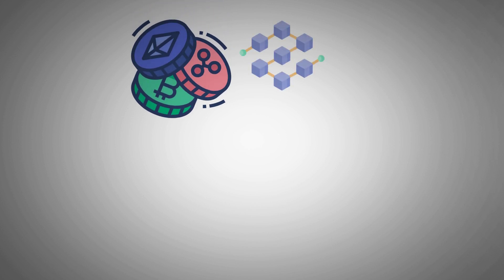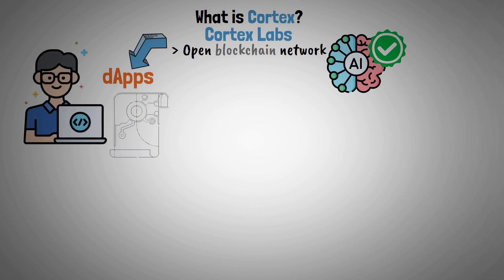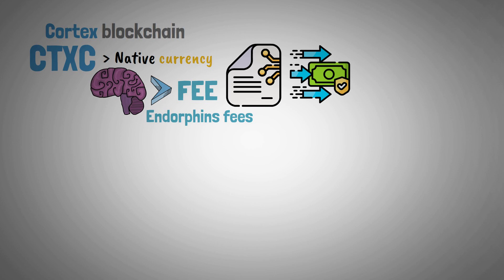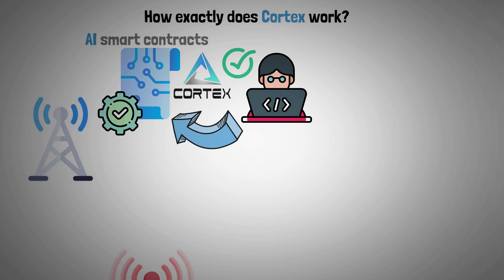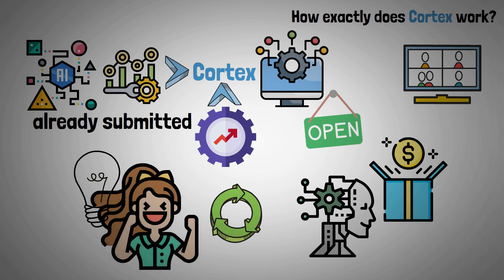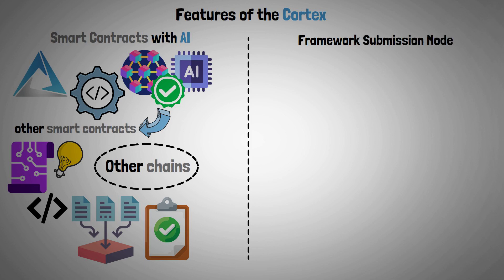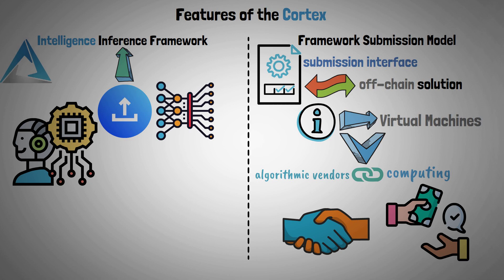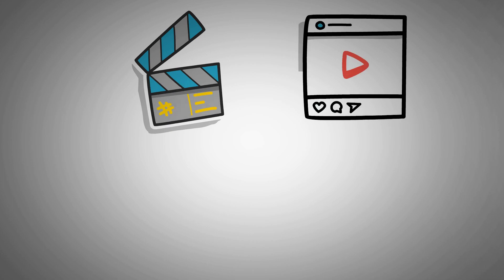What is Cortex? - Cortex CTXC Machine Learning Blockchain Explained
This video answers the questions: What is Cortex? What is Cortex CTXC Cryptocurrency? How does Cortex work? - Cortex CTXC Machine Learning and AI Blockchain will be explained, reviewed, and presented.

Timestamps:
0:00 Introduction
0:15 What is Cortex?
1:09 How exactly does Cortex work?
1:53 Features of the Cortex
3:12 Video end

AI models can be uploaded and run across a distributed network using the open-source, peer-to-peer, decentralized Cortex (CTXC) blockchain platform, which is built on Ethereum. The goal of the Cortex platform is to make AI more accessible by making it simple to construct decentralized applications (DApps) and incorporate models into smart contracts. Similar to standard contracts, smart contracts are implemented as blockchain protocols rather than being written on paper.

Until the Cortex team, there was no known method for effectively and deterministically facilitating on-chain machine learning models. Consequently, the goal of smart contracts was undermined by DApps using off-chain conclusions, including machine learning models. The goal of Corex was to fix the issue with the Cortex Virtual Machine, which ran on the GPU instead of the CPU. On the Cortex blockchain, the Cortex Virtual Machine (CVM) aims to enable effective machine learning. The platform makes it possible to incorporate machine learning models into decentralized apps and smart contracts.  Furthermore, developers employ off-the-shelf AI models and the well-known language Solidity to create AI-enhanced DApps and smart contracts.

The whitepaper states that Cortex's ultimate objective is to improve as a token that works with all AI models. In order to accomplish this, Cortex 2.0 aims to provide enhanced security and performance for the Cortex chain as well as a more extensive core technological architecture enabling on-chain AI integration in smart contracts. The Cortex 2.0 implementation also uses trusted execution environments, formal verification, and other techniques to highlight the privacy and accuracy of on-chain AI inference outputs.